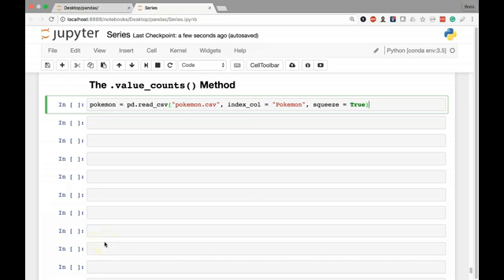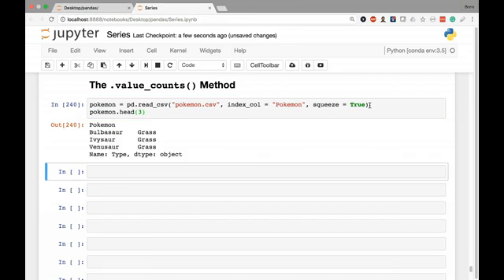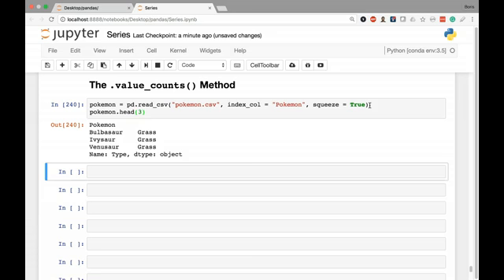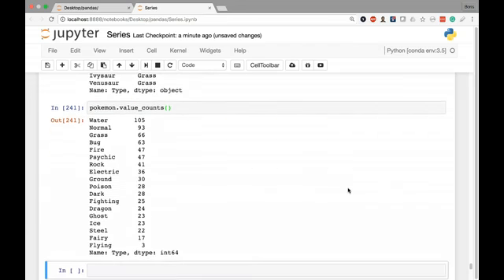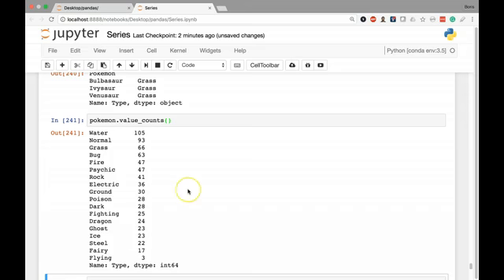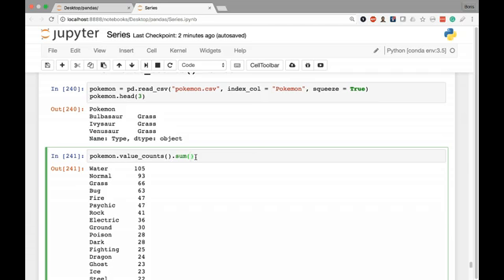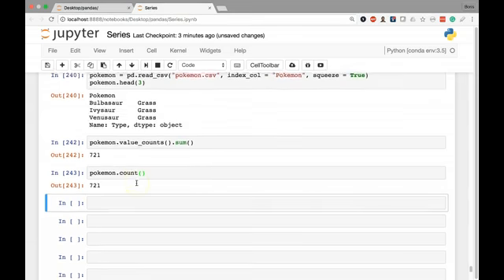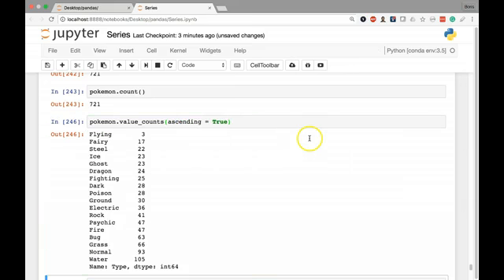The value counts Method